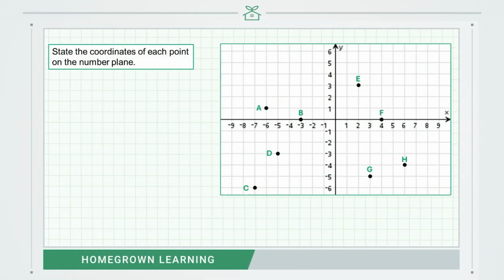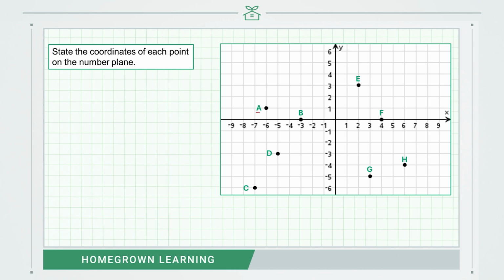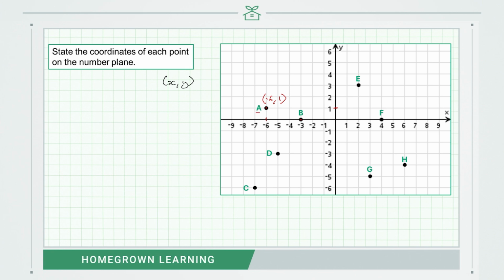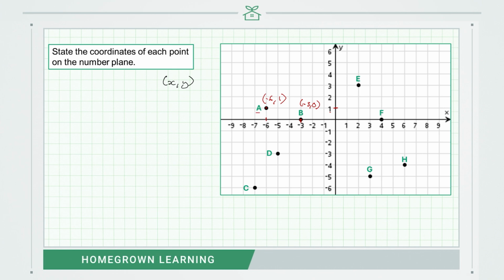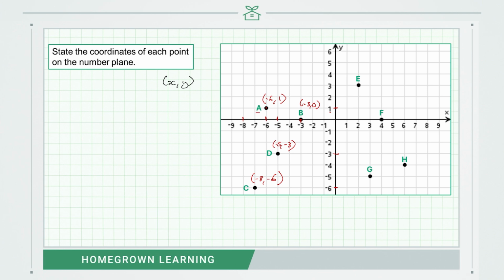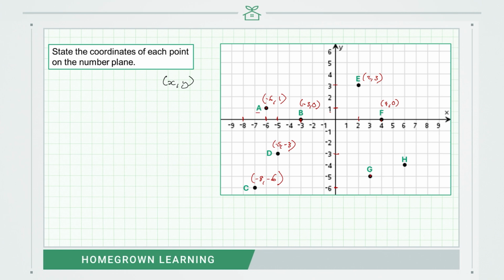Linear Relationships 2: Identifying Points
In this lesson we learn how to identify the coordinates of a point on the number plane.